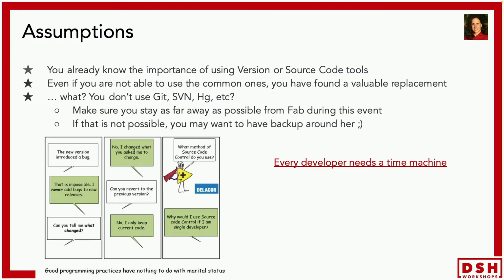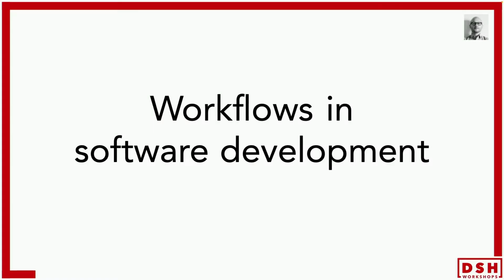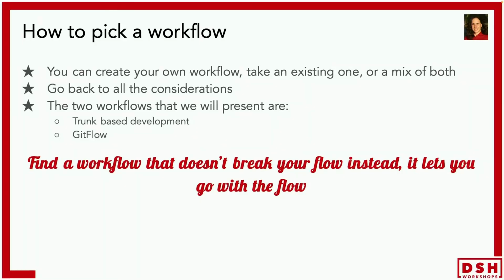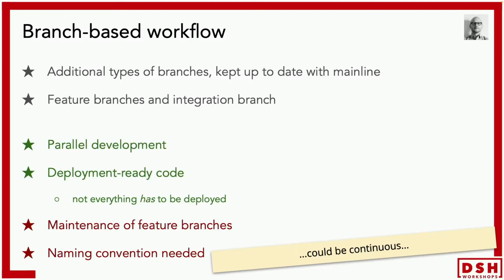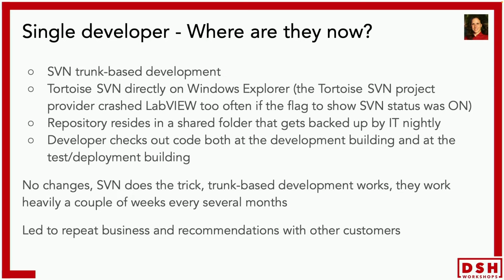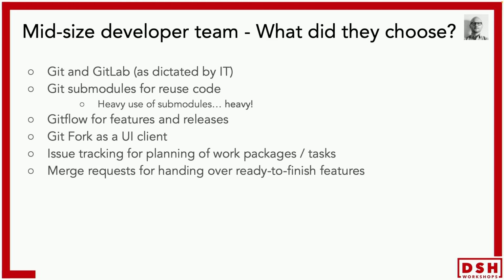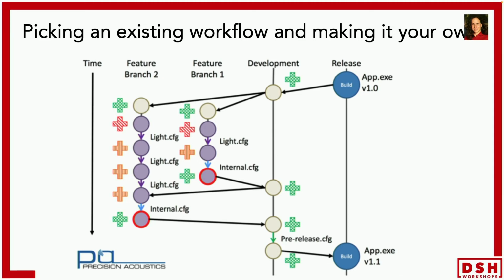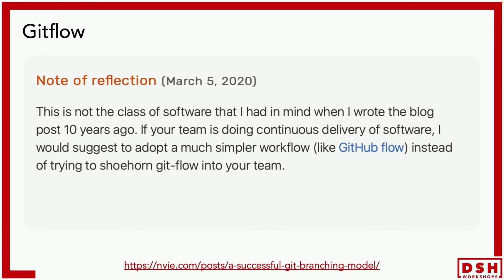Go with the (git) flow! - Joerg Hampel & Fabiola De La Cueva - GDevCon#3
Two presenters of two different companies (working with different kinds of customers and doing different kinds of projects) will talk about workflows for source code control and how they affect and are affected by different team and project setups.

The presentation will
- outline the benefits of adopting a workflow
- introduce different workflow models, explain what they do, where they differ
- highlight the pros and cons of each workflow model depending on the use case / type of project at hand

The presenters will focus on talking about the implications of using a certain workflow model in their daily work(*), and how it shapes and ties into their own tools and processes: Collaboration with customers, on-site vs. remote support, SCC tools, Automation and CI/CD, and more.(*) git/gitflow and mercurial